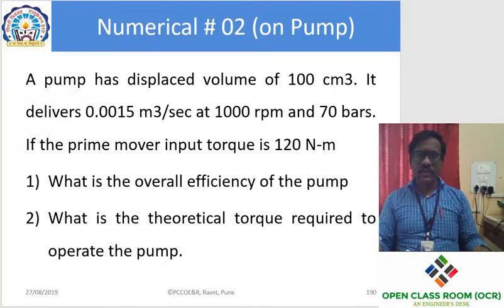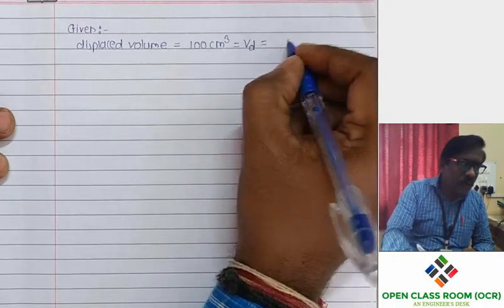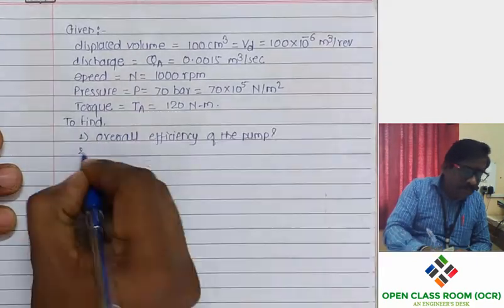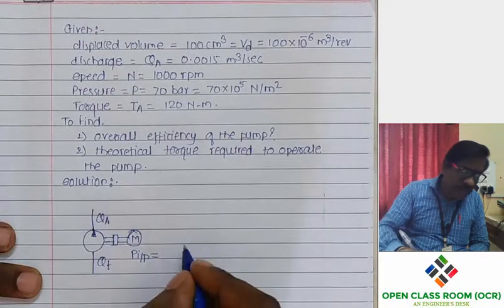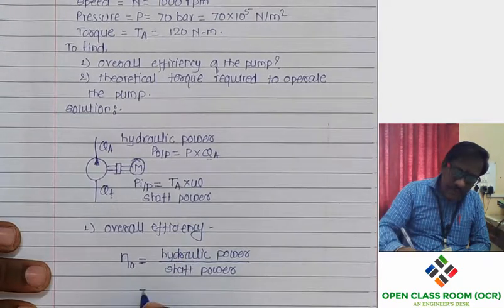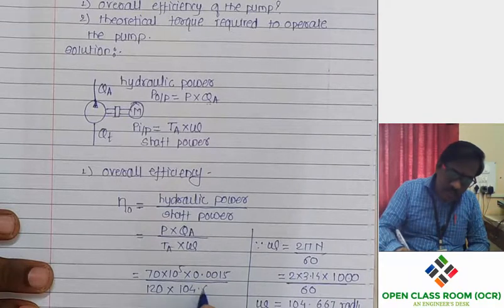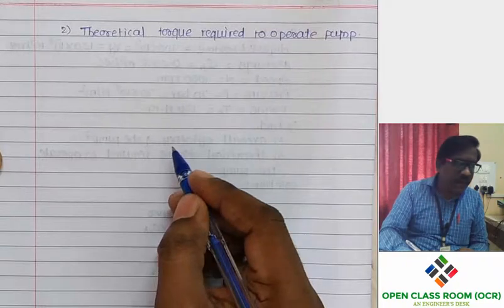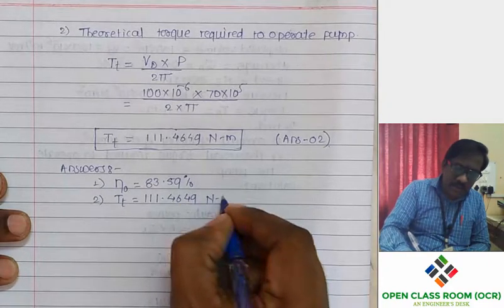NUMERICAL 02 ON HYDRAULIC PUMP HYDRAULIC AND PNEUMATIC LECTURE